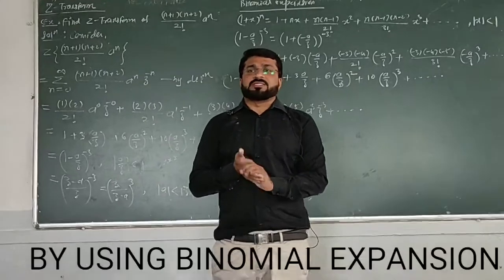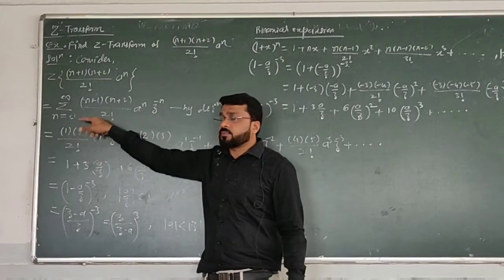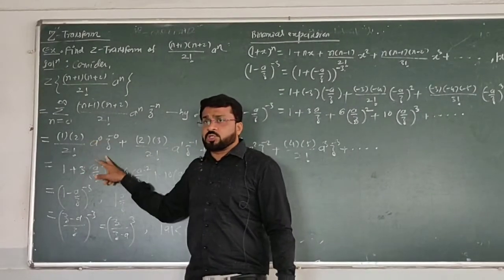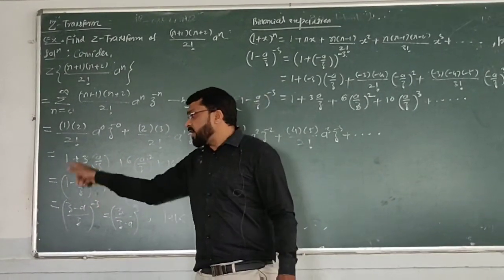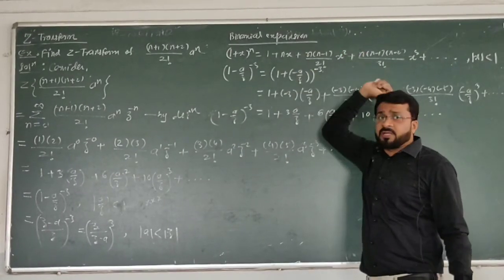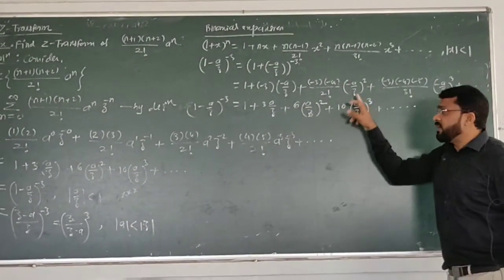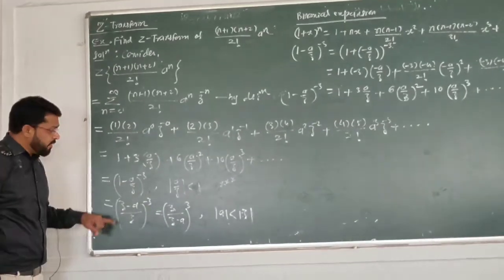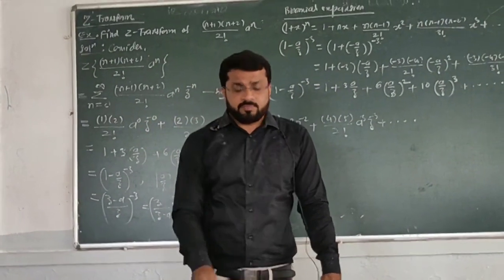Example on Z- transform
Using definition and Binomial expansion , Z Transform is found